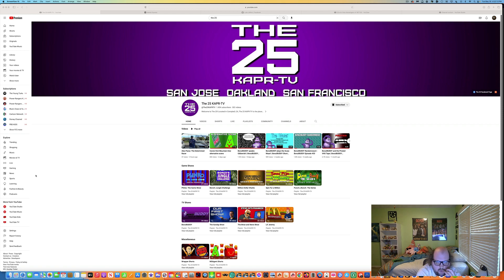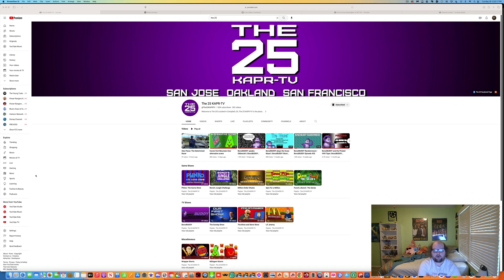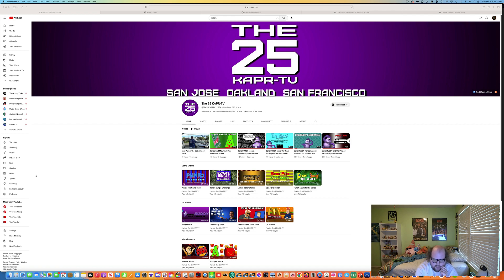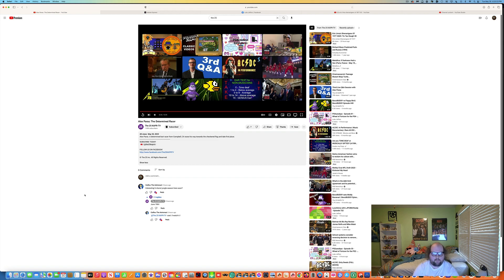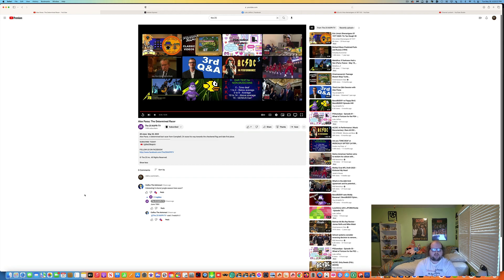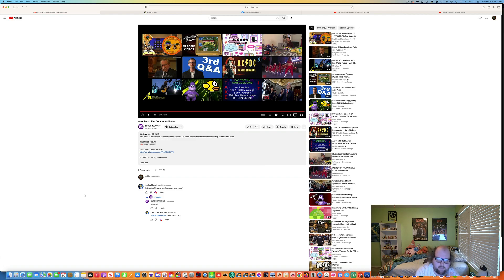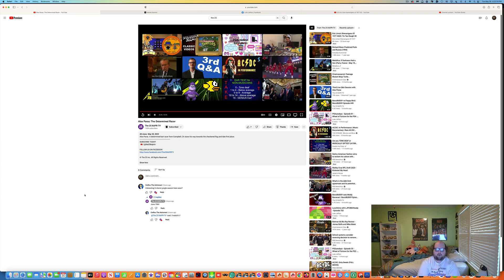LJPCBM Reacts - Episode 1,289 - Alex Paras: The Determined Racer